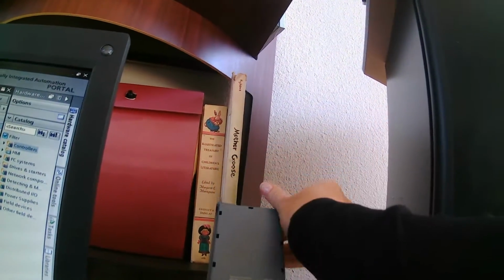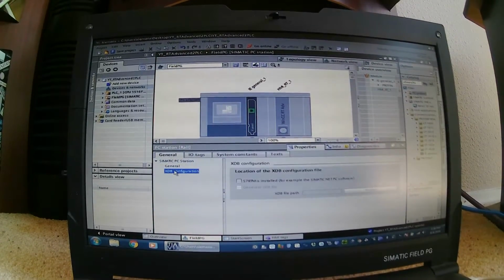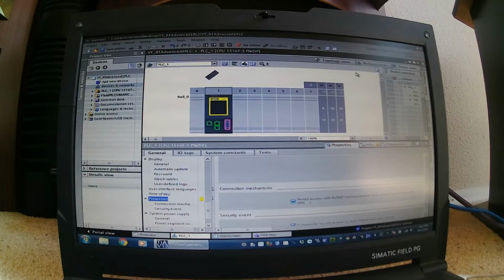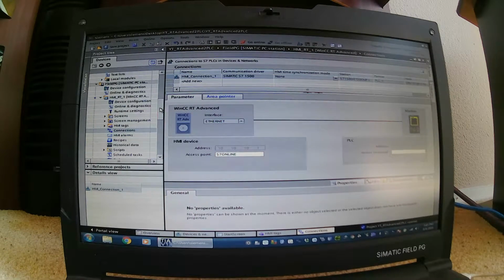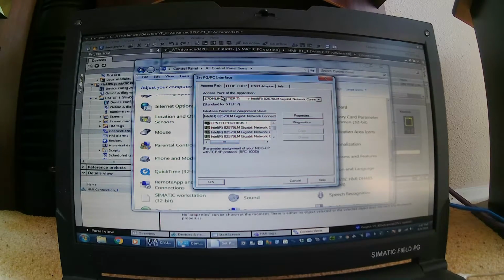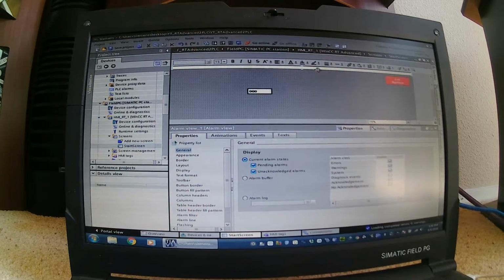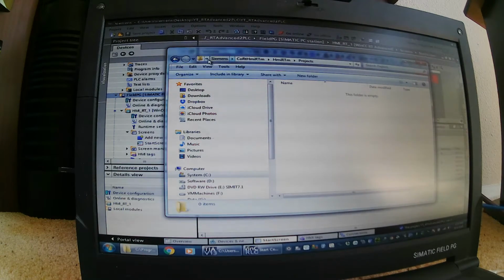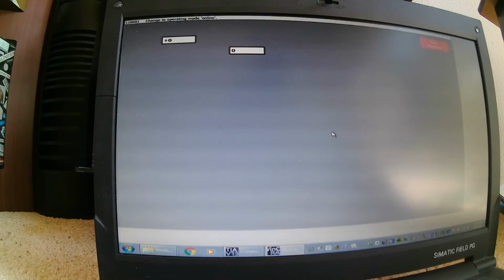WinCC Runtime Advanced to S7-1500 Setup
Shows how to create a connection and setup in TIA Portal from 1500 CPU to WinCC Runtime Advanced - Archived Project can be downloaded